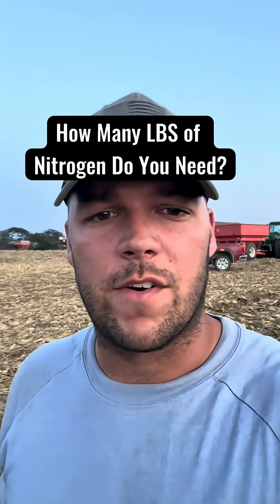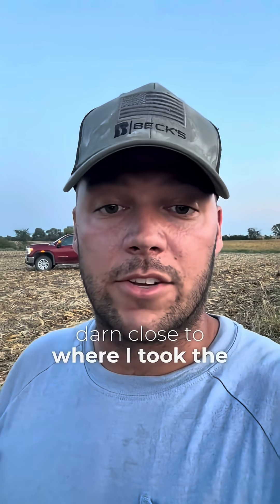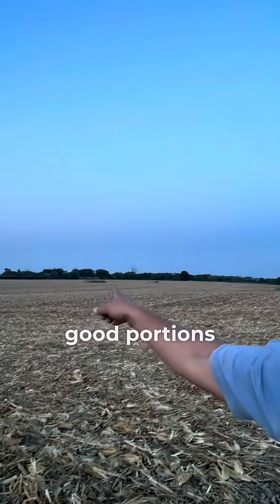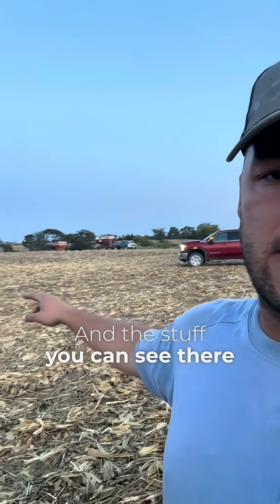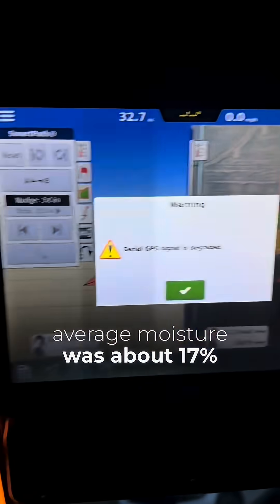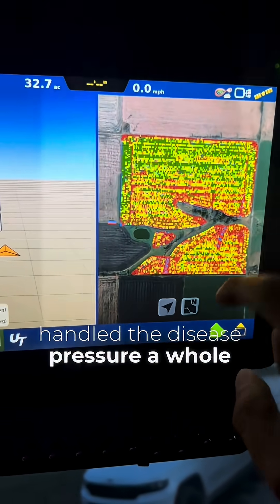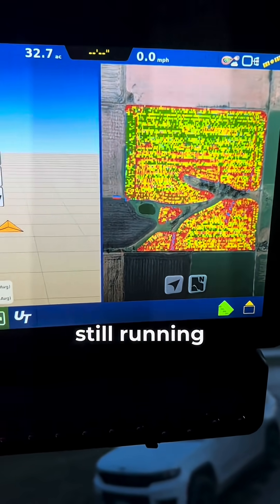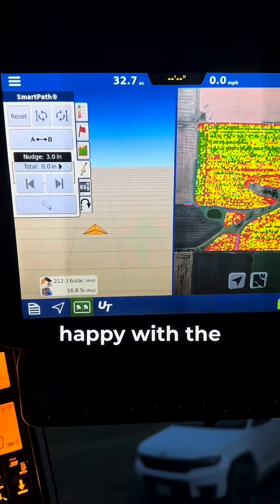Are You Over Applying Nitrogen?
We kicked off harvest on the same field where I stood this summer talking about nitrogen use efficiency.

This farm came out at 212 bpa. The north side held stronger ground at 220, while across the ditch dropped closer to 200. Disease pressure hit one hybrid harder than the other, but even with that, test weight stayed 57 to 58 and moisture about 17.

The best part is this yield came with just 150 pounds of N applied.

That puts us right around 0.7 pounds of N per bushel produced.

How much N do you apply per bushel?